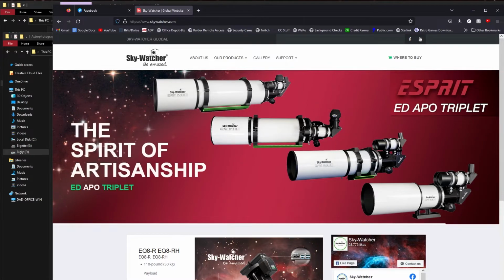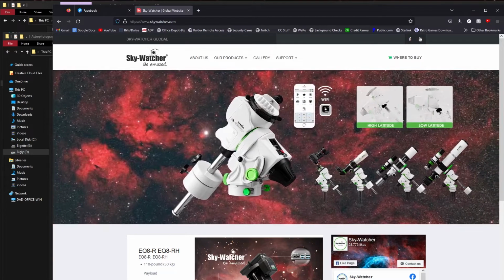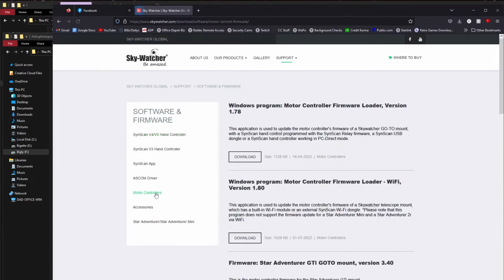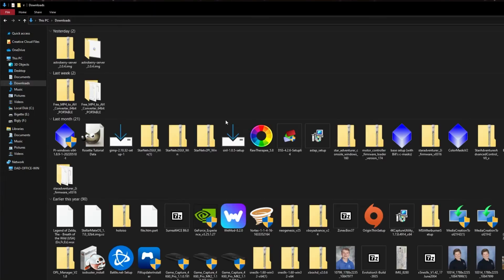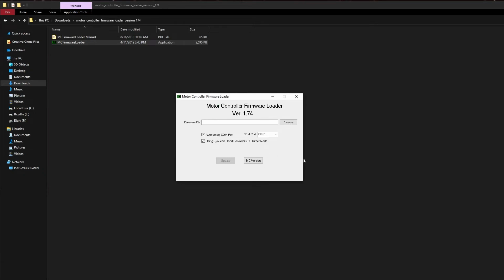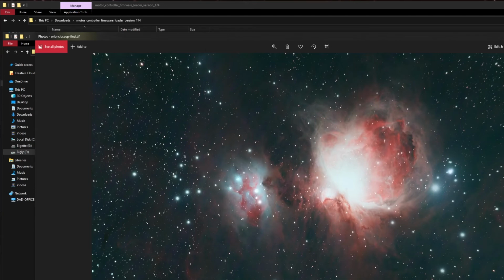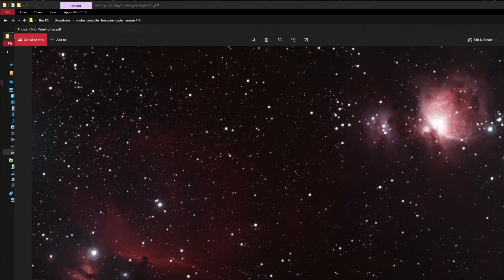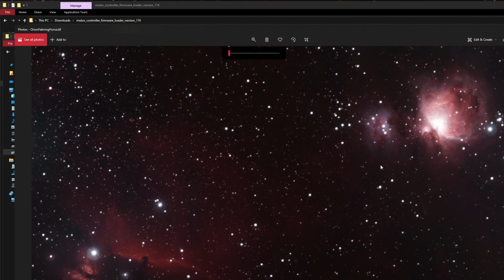Fixing Sky Watcher Star Adventurer Star Trails - Firmware Update - Astronormy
A (somewhat) quick overview on how to update your Star Adventurer firmware. This completely fixed my issues with star trails after 5-10 minutes of use.

Follow me on the social media of your choice!